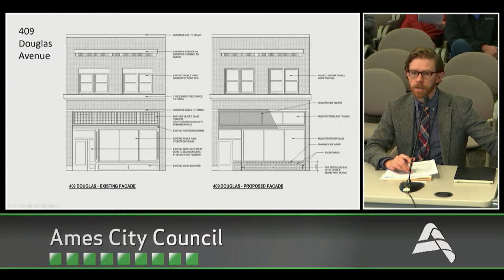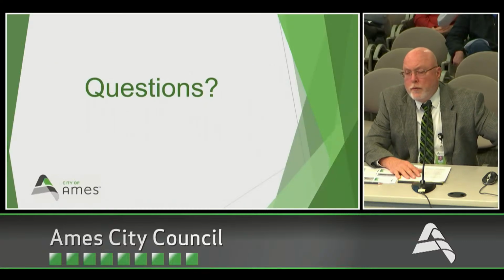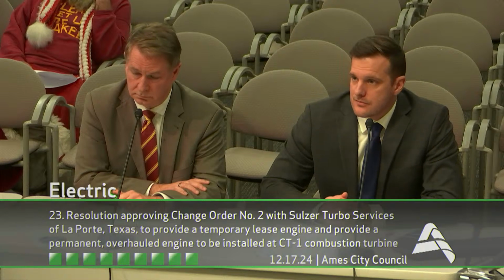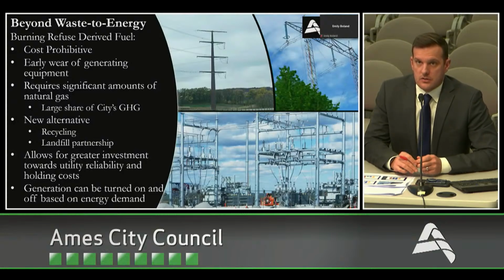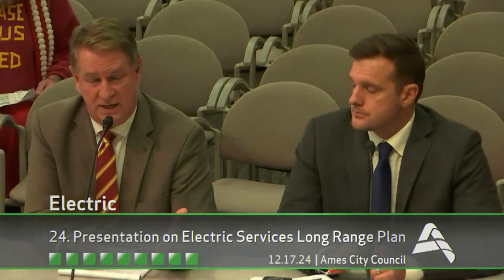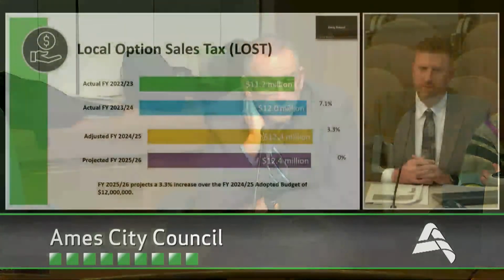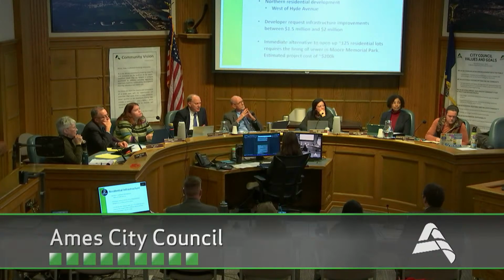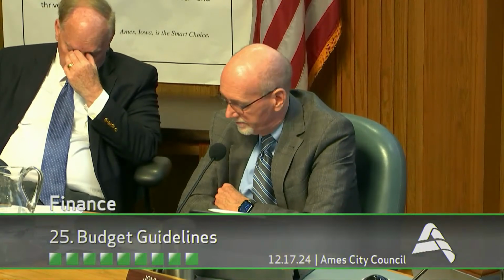Ames City Council | December 17, 2024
Comments are not being monitored during the live broadcast. A comment here is not included in Public Comments. To contact the Mayor or Ames City Council please